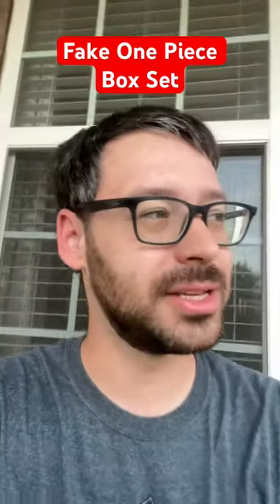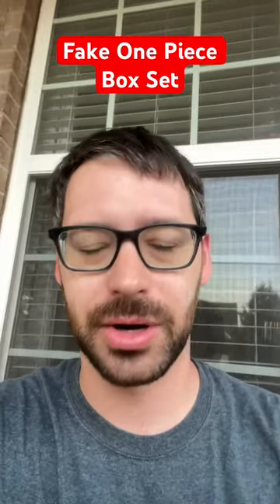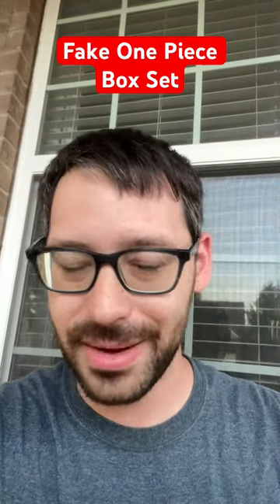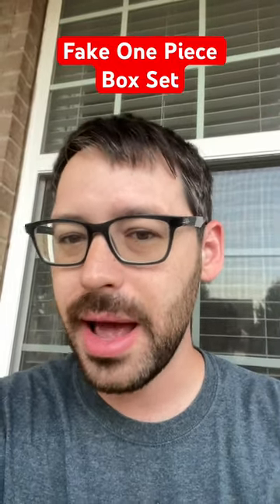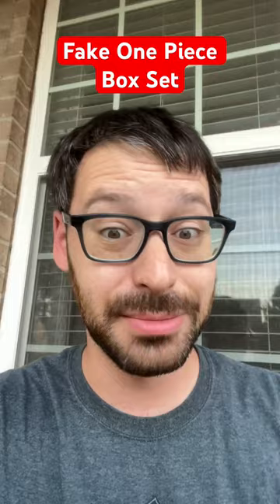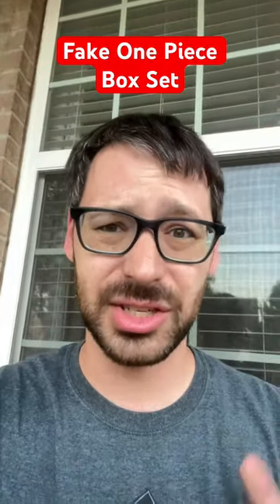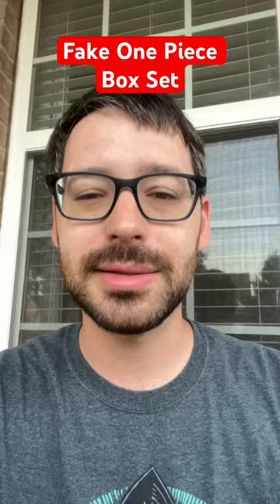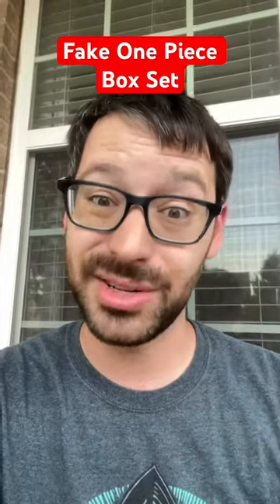I Got FAKE One Piece Manga From Amazon! Be Careful